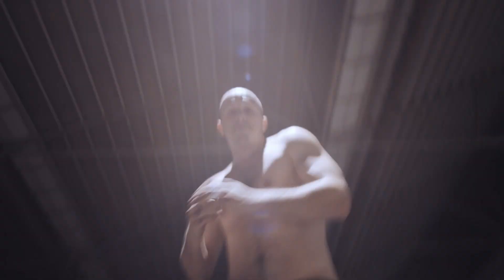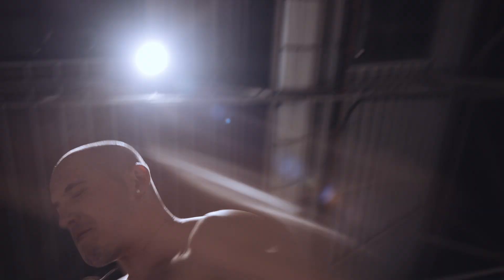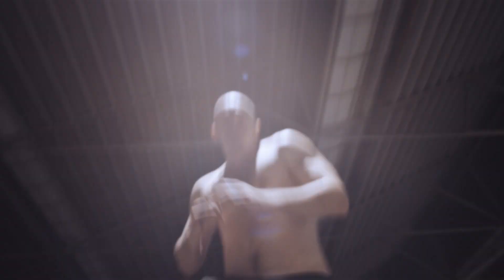Eliezer - Fight Club (Official Visualiser)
Produced by Ten.Oh.

Directed and Edited by James Farron.